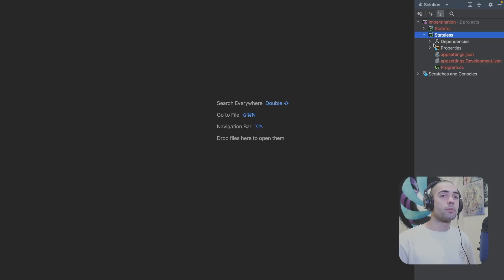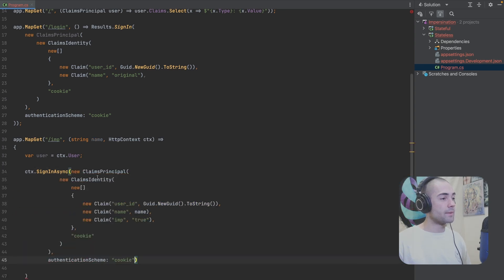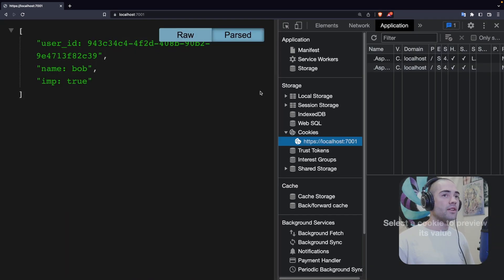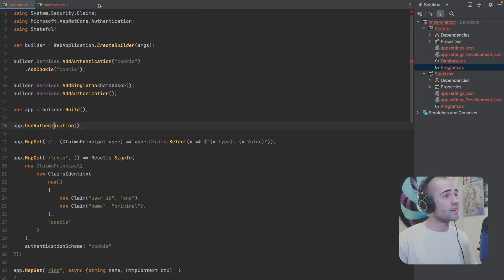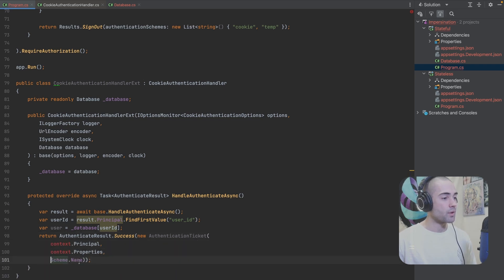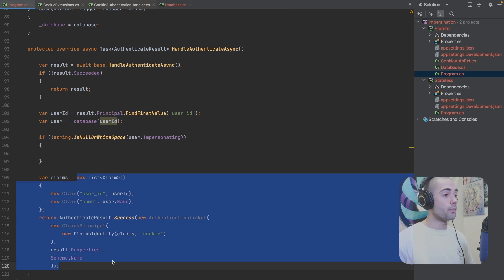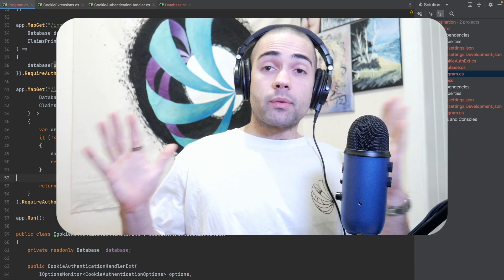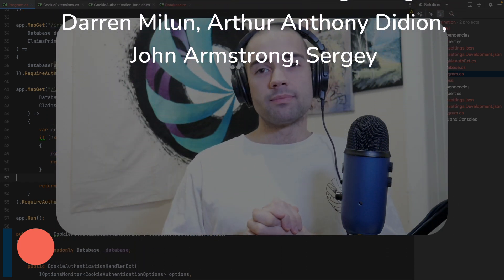ASP.NET Core User Impersonation (.NET 7 Minimal Apis C#)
How to implement user impersonation in asp.net core applications with ether a stateful or stateless solution .

🕰 Timestamps
00:00 Introduction
00:37 Stateless Implementation
05:44 Stateful Implementation
16:06 Conclusion

RD5K9-4TXXW-KMV3G-NYWSF-3ZSTP